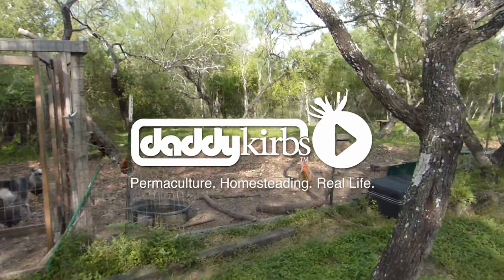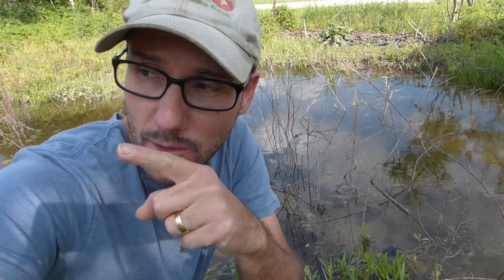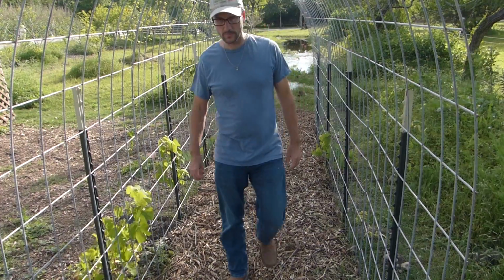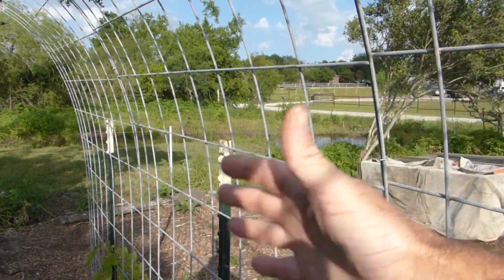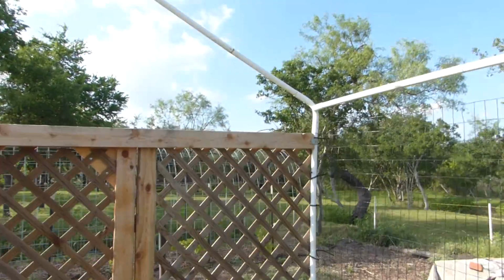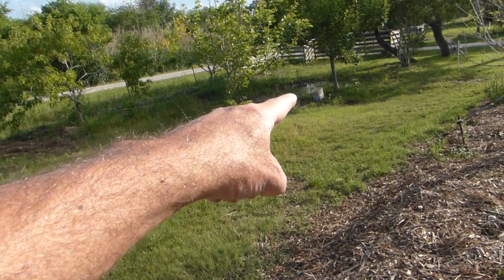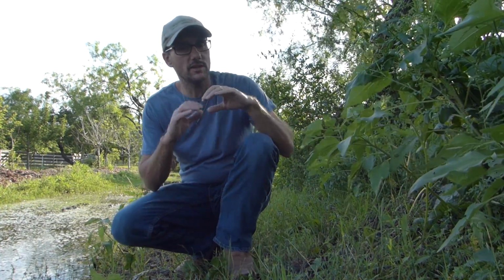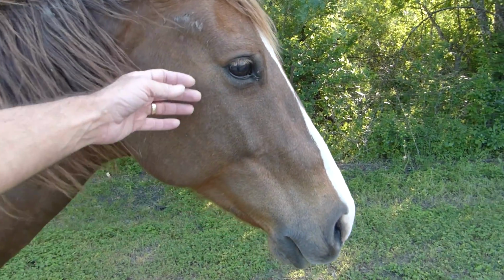something you don't know about in the orchard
There are some things that I just do here on the farm and rarely talk about them. let me take you on a walk so we can get caught up. There's goats, chickens, crawdads, gardens, orchards, grape arbors and hidden compost piles. Yeah, we have a lot to talk about...

Hog Ring Pliers on Amazon

Luke Abbott
Liv Holand
Chris Lambertus
Trish Weiner
Eric Trevino
Lise Sørhøy
Karen Schmitt
Cindy Bowman
The Rayhawk Clan
Lisa Benway
Jeff Selby
Amy Quillin
Alan Quillin
Juliette Martinache
Cindy Bowman
Kat Widomski Mohn
David Elkins
Jo Brennan
Kimberly J Colbert
Øystein Holand
Monte Turner
Mittelstein
Sally Weiner
GreenStalk Garden
Virdie Reichel
Vanessa A Caraballo
Christina Weaver